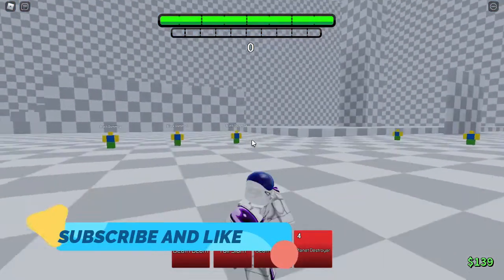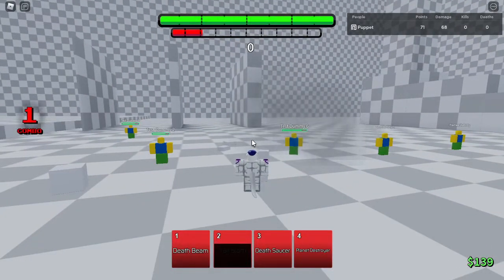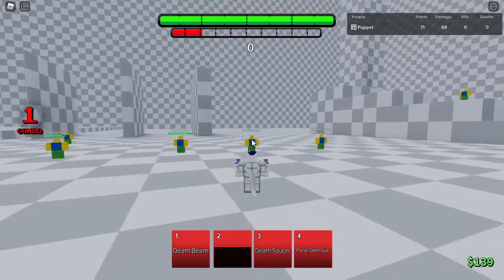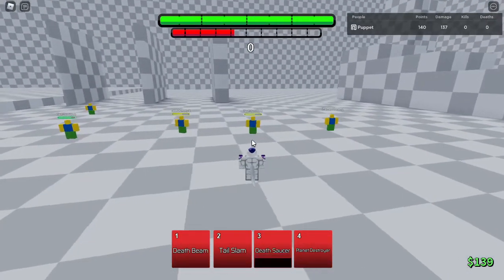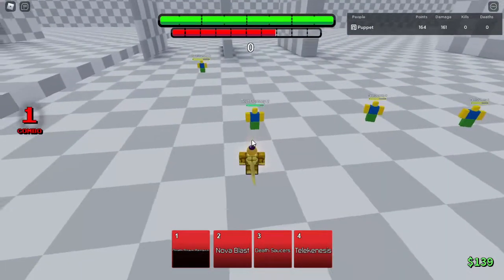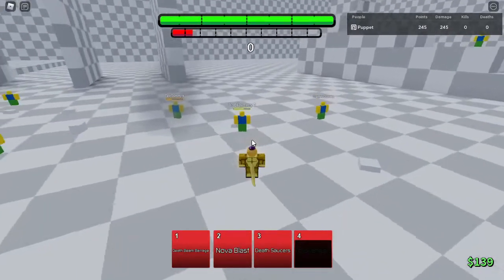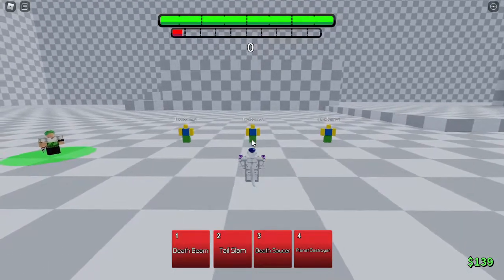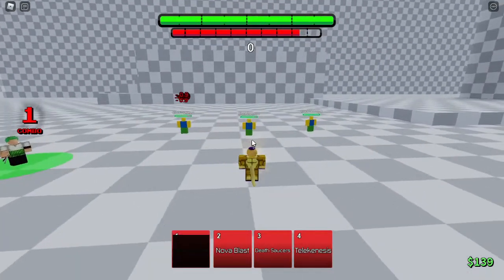[ABA] GOD OF RESKINS FRIEZA SHOWCASE!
Sub and like for more!